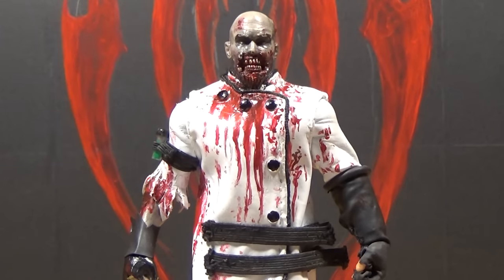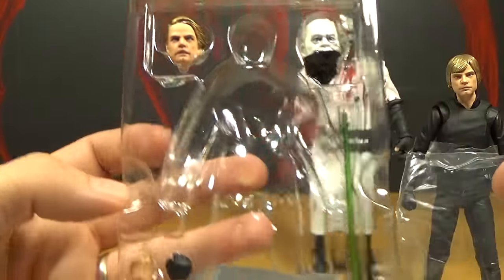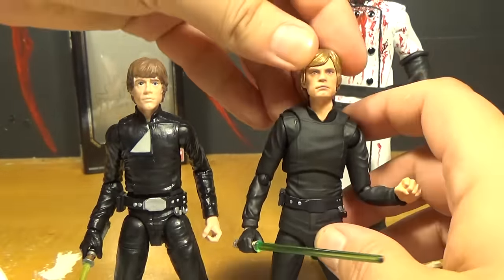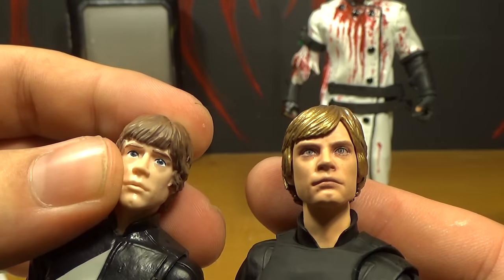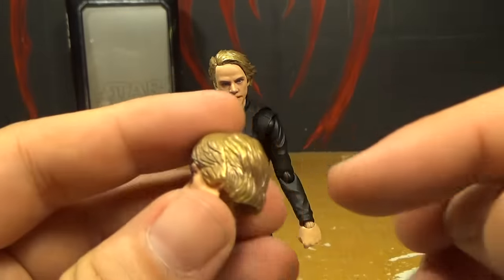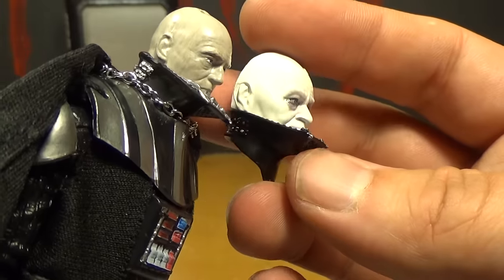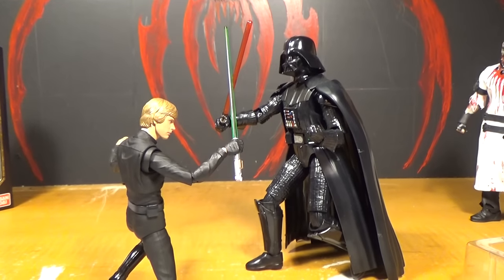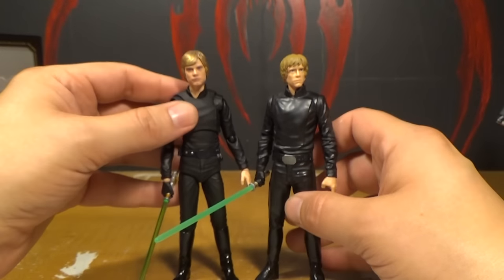Bandai S.H. Figuarts Jedi Luke Skywalker Action Figure Review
This is a review of the 6 inch Jedi Luke Skywalker action figure made by Bandai S.H. Figuarts. This is also a comparison of the Figuarts Jedi Luke with the Hasbro Black Series 6 Inch Jedi Luke.